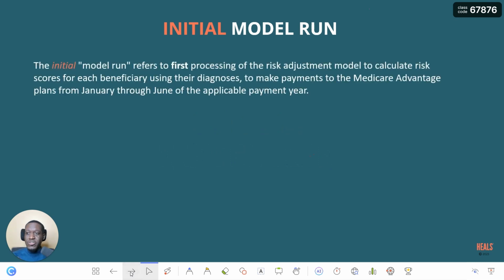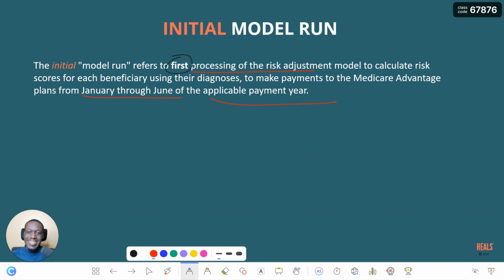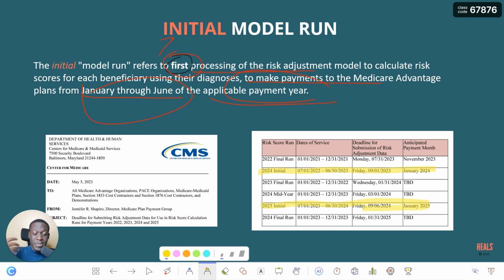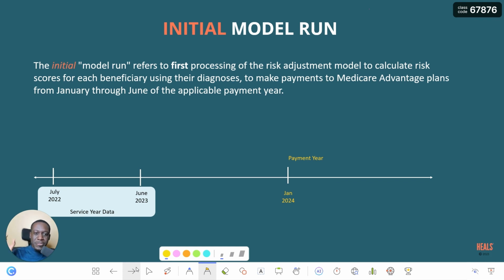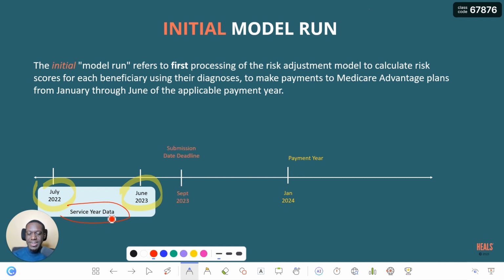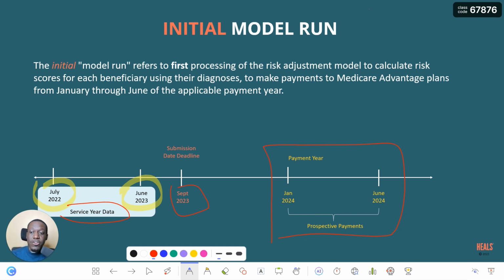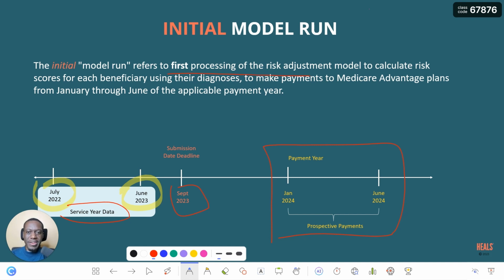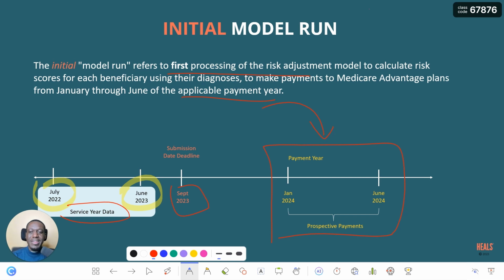Risk Adjustment "Initial" Model Run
Ever wondered how CMS calculates Risk Adjustment payments for upcoming payment years when the service year data isn't ready yet? 📅 For example, in PY2024, CMS needs data from service year 2023 for risk adjustment, but it's fully available. That's where the Initial Model Run comes in! 🚀

In this series, we dive deep into the Initial Model Run, using PY2024 as an example, to understand the crucial service dates used by CMS, what the deadline is, and which payment months these payments correspond to. 🧐

Discovering the components of the Initial Model Run is key for risk adjustment practitioners. It helps ensure timely data submission and accurate reconciliation of payment reports with the right data submission records, ultimately leading to precise risk adjustment payments. 💼💰

Download the supplemental cheat sheet resource:
The Medicare Advantage Risk Adjustment Model Run Timeline Map: Using Payment Years 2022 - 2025 As Examples

Series 3: Medicare Advantage Risk Adjustment "Model Run"